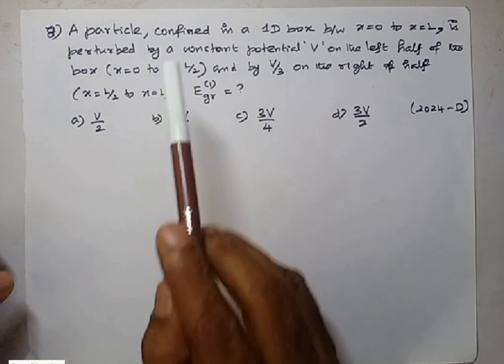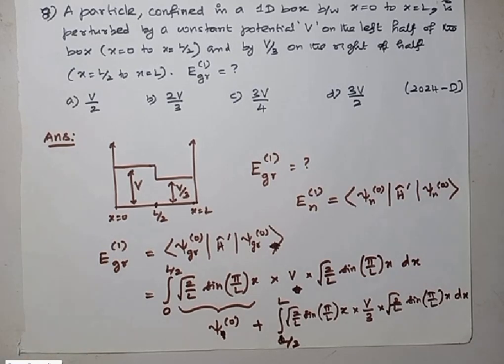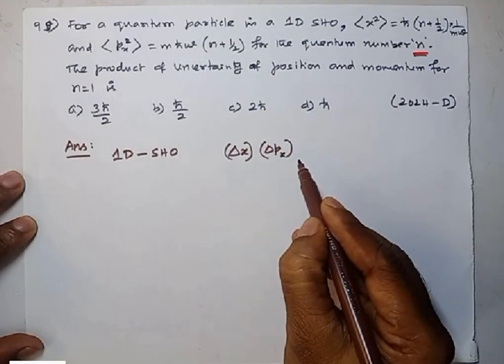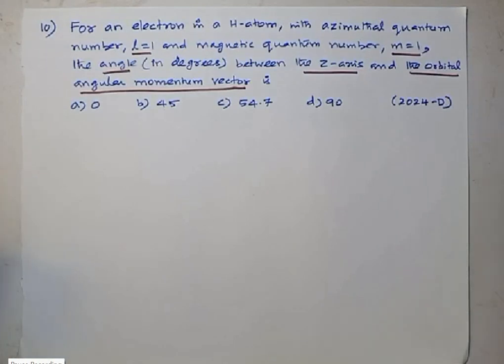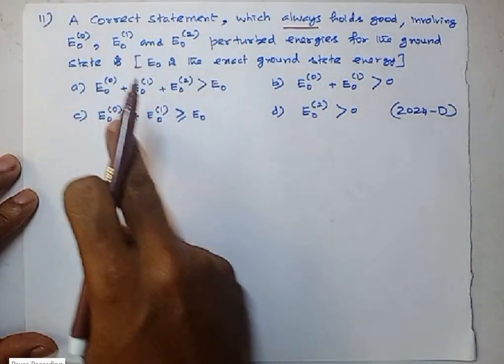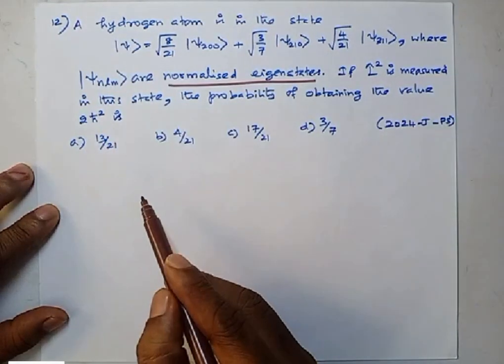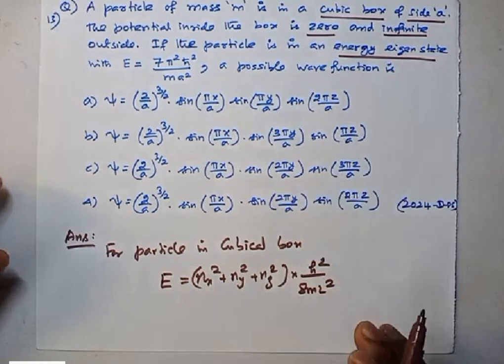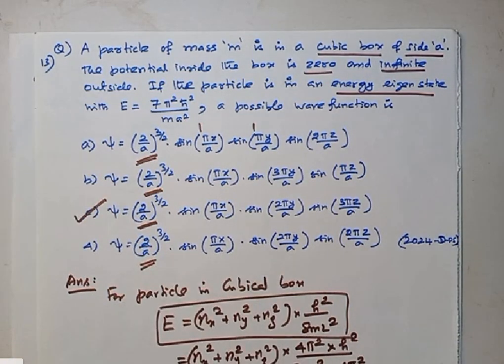QUANTUM CHEMISTRY - PYQ - CSIR JRF/NET - 2024 (JUNE AND DECEMBER) - PART 2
PYQ - QUANTUM CHEMISTRY - 2024